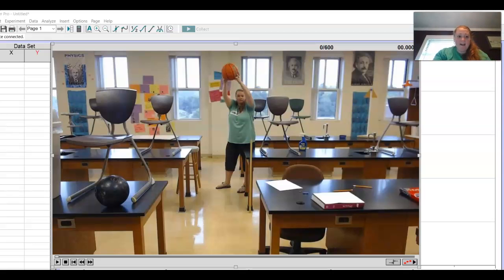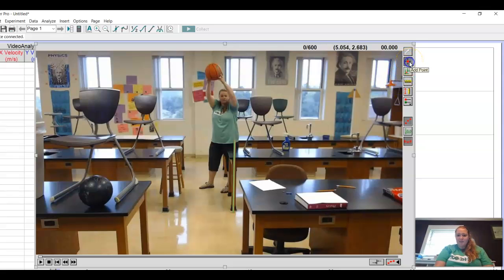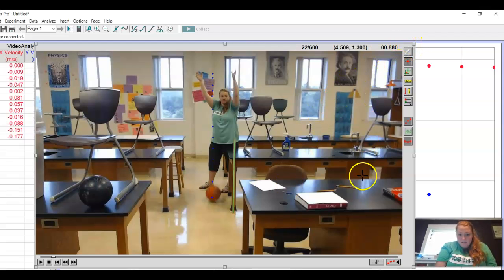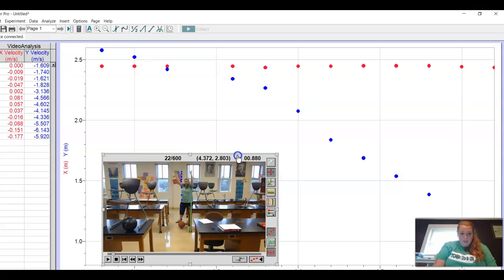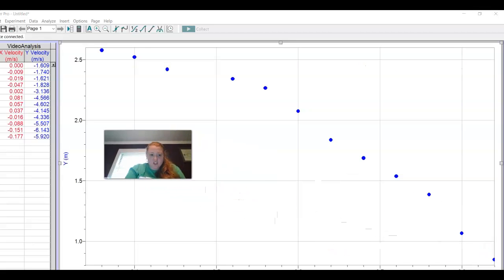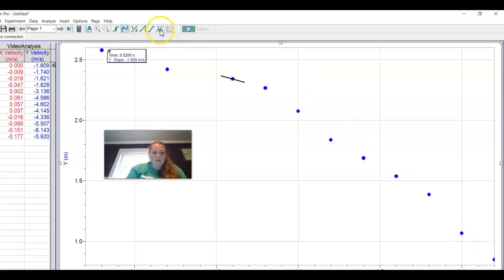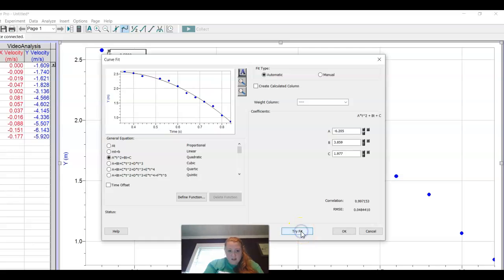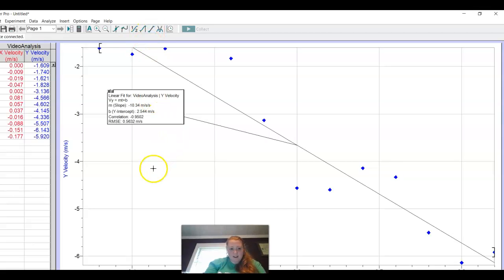analysis of free fall motion